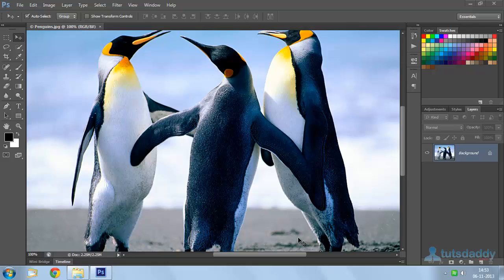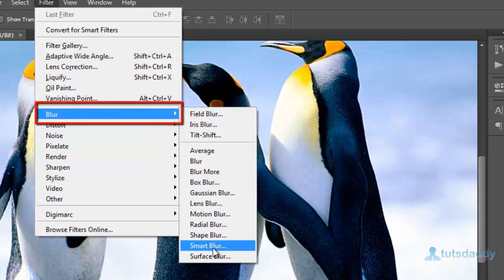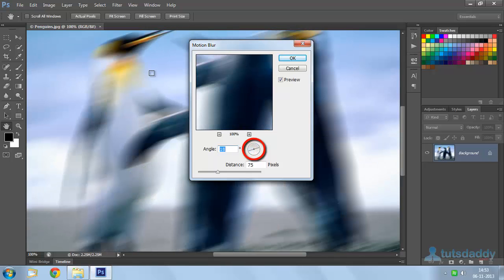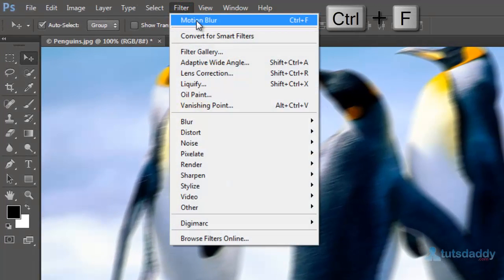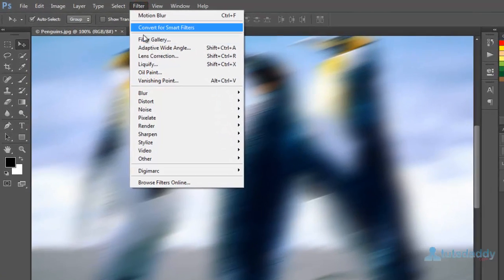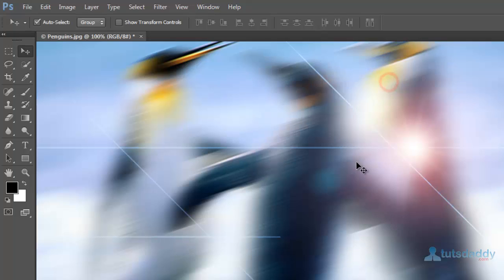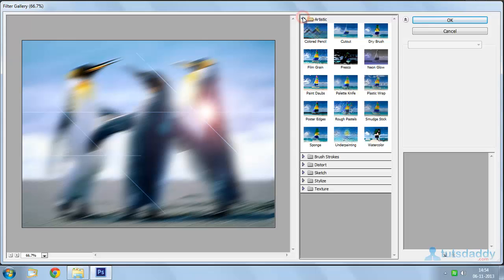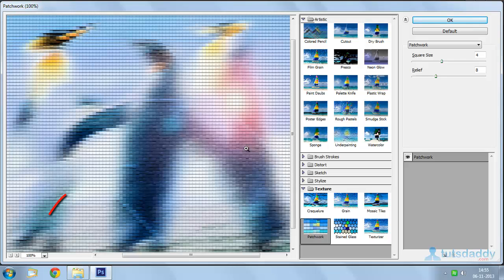Photoshop Tutorial : Using Filters in Photoshop CS6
Learn how to use Filters in Photoshop CS6.